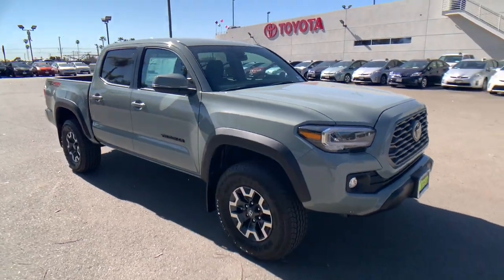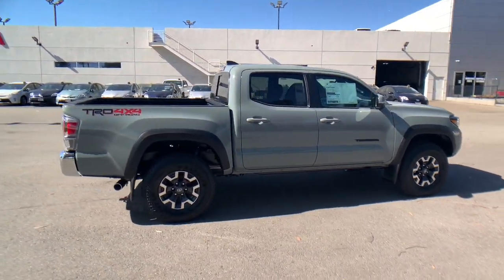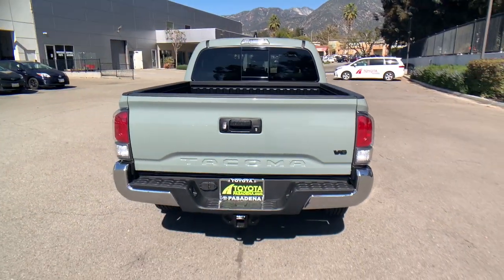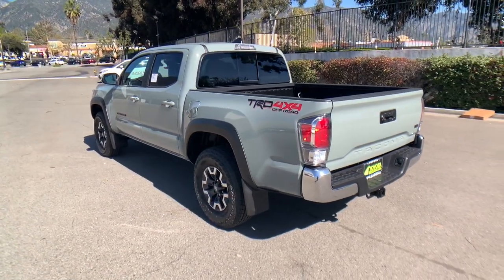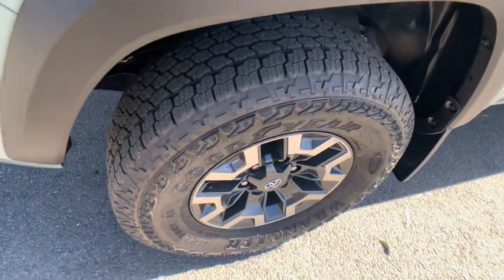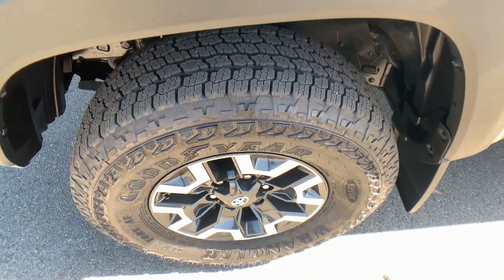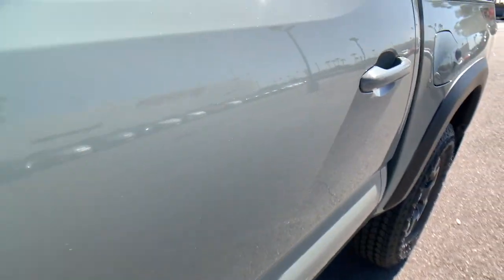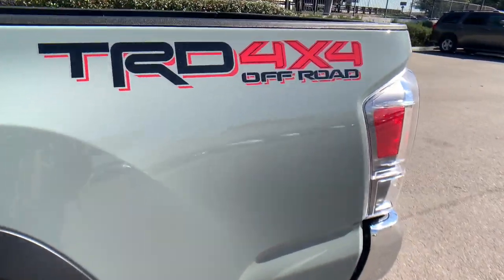2023 TOYOTA TACOMA 4X4 Pasadena, Arcadia, Monrovia, Los Angeles, Alhambra, CA T23334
LUNAR ROCK New 2023 TOYOTA TACOMA 4X4 TRD Off Road available in Pasadena, California at Toyota Pasadena. Servicing the Arcadia, Monrovia, Los Angeles, Alhambra, CA area.
2023 TOYOTA TACOMA 4X4 TRD Off Road - Stock#: T23334

Toyota Pasadena
3600 E. Foothill Boulevard